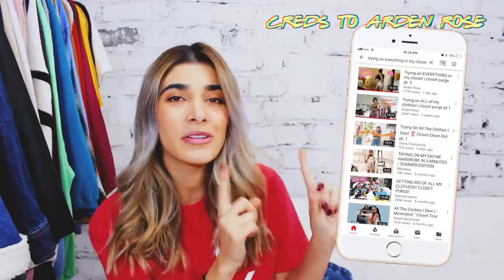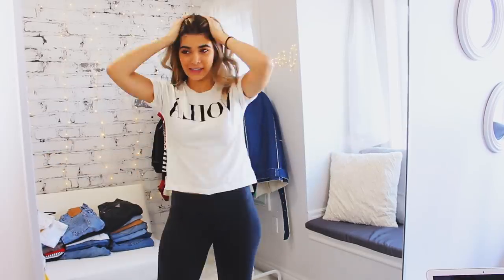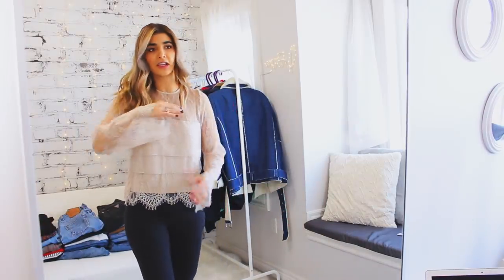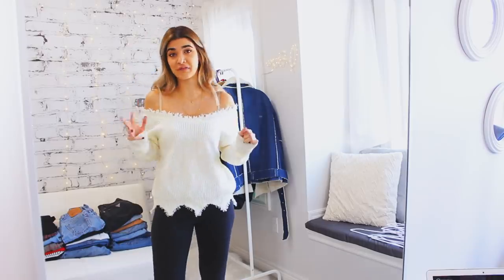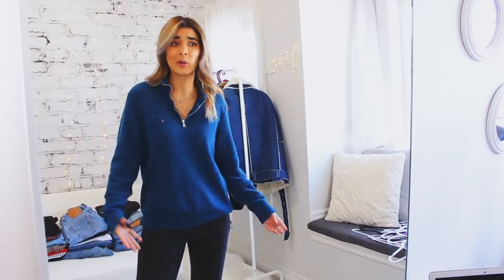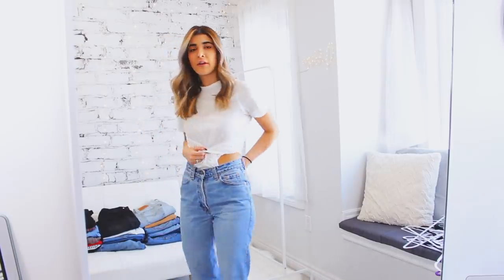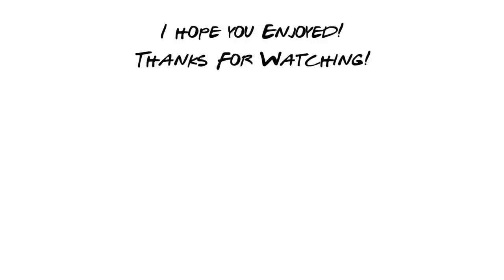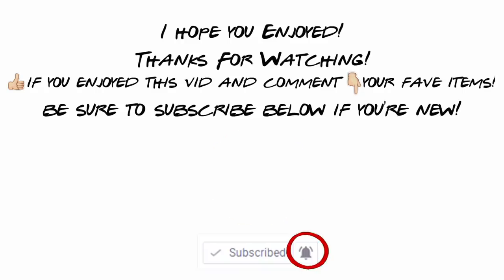trying on EVERYTHING in my wardrobe.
You heard right 😍 I’m going to be trying on everything in my closet, trying on all my clothes that I own! 👕👖 It’s time for a full closet clean out and purge! SHOP MY DEPOP ✨ ↓↓↓

This video is about trying on all the clothes i own, trying on all my clothes, trying on everything in my closet, trying on my entire wardrobe, trying on all my clothing, trying on everything i own, closet clean out, closet purge, closet tour, going through all my clothes, closet declutter, closet organization, minimal closet tour,